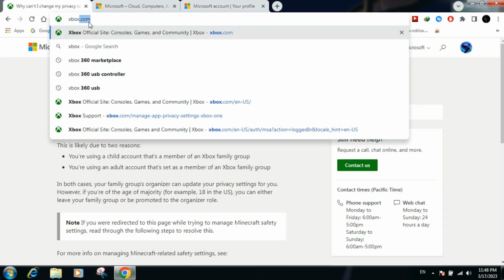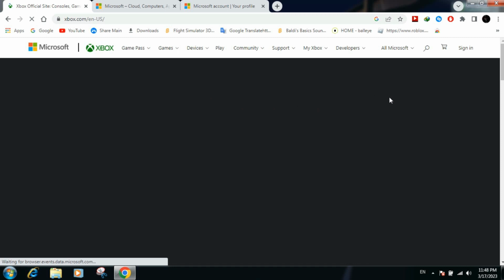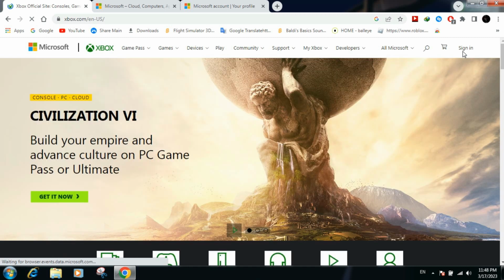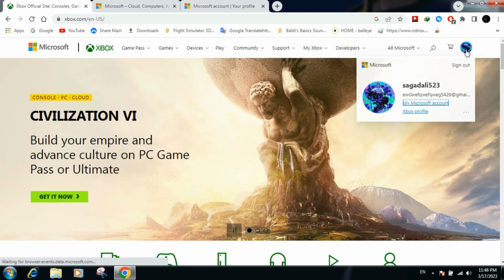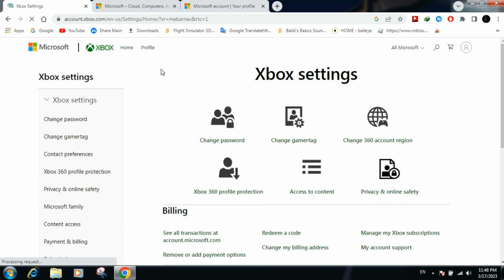How to fix Why can't I change my privacy settings in Xbox